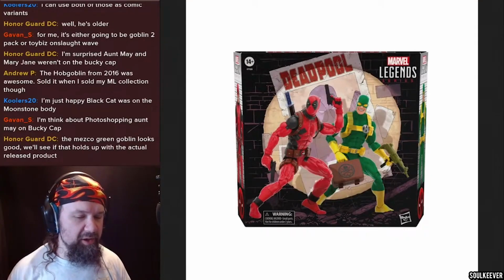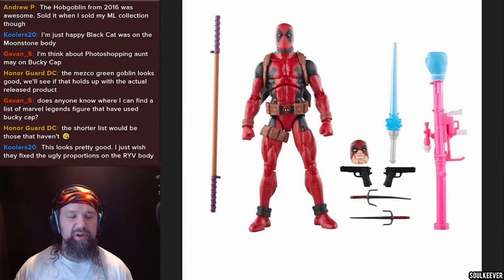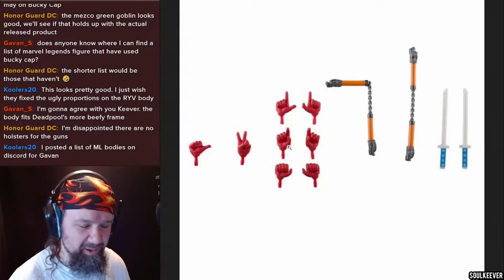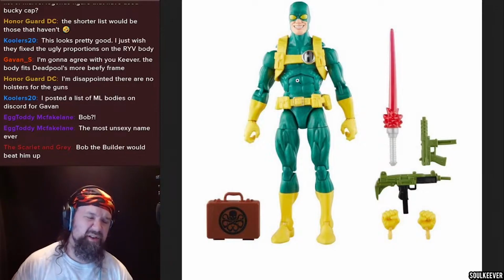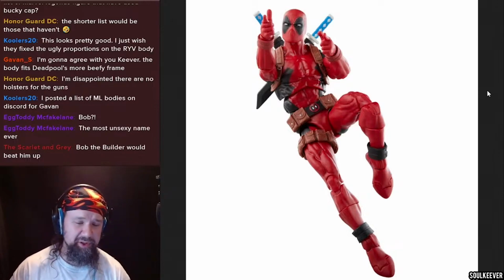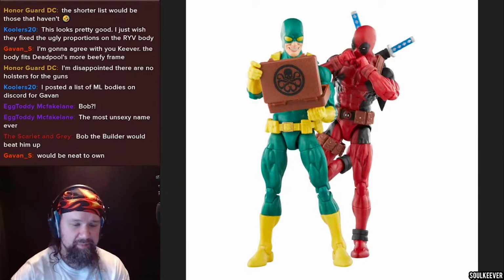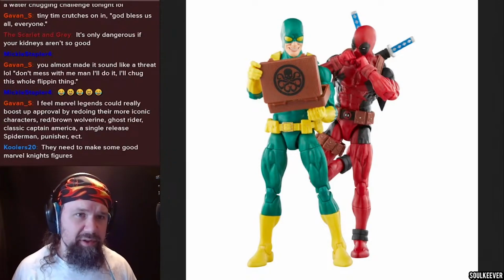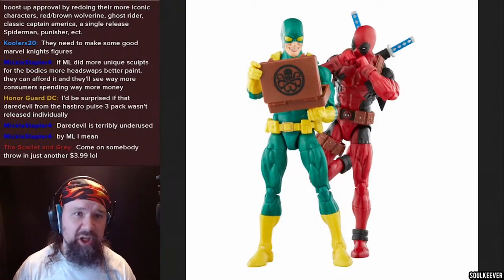Thoughts about Marvel Legends Deadpool and Bob Agent of Hydra SDCC exclusive 2-pack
Thoughts about Marvel Legends Deadpool and Bob Agent of Hydra SDCC exclusive 2-pack. This features a Deadpool on the Spider-Man Renew Your Vows body and Bob Agent of Hydra on the Sunfire body. This is a cool 2-pack because it's Deadpool and his friend/sidekick with a lot of different accessories. Is this worth buying? Is this worth the price? At $49.99, it's standard price for each action figure. Unknown as of now when pre-orders will be available and when these will ship out.

marvel legends 2023, marvel legends 2023 releases, marvel legends 2023 figures, marvel legends 2023 releases, marvel legends deadpool 2 pack, marvel legends 2 pack, marvel legends 2 pack deadpool,